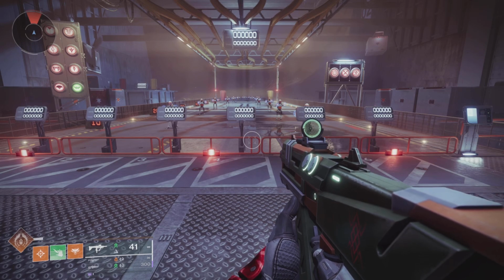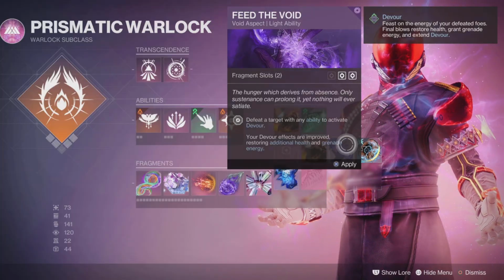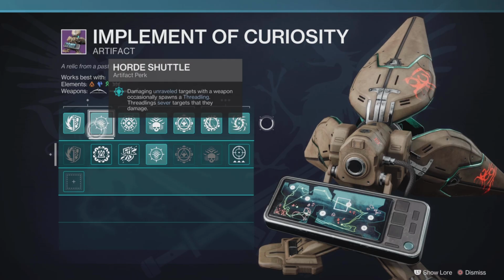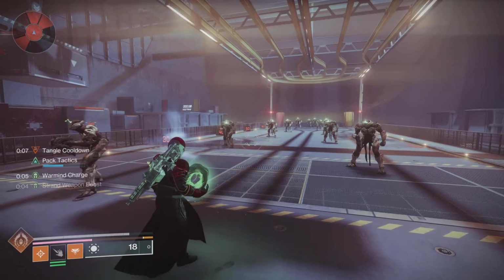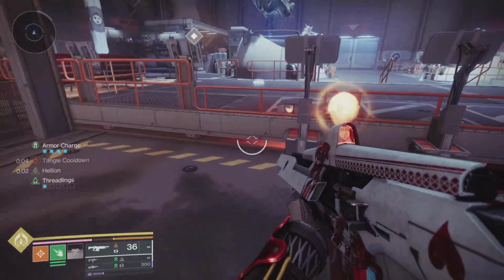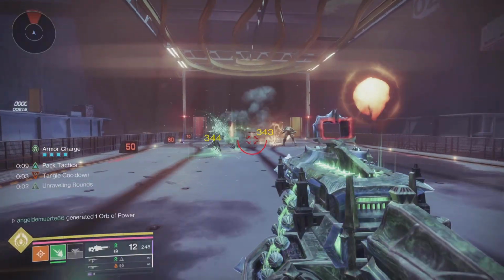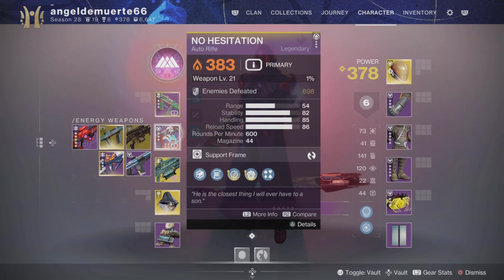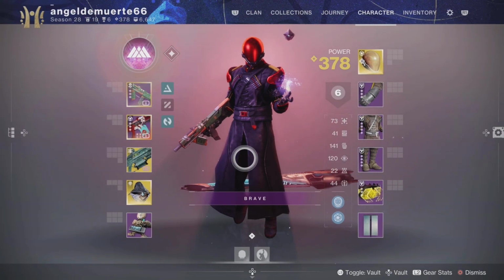My Warlock Support Build